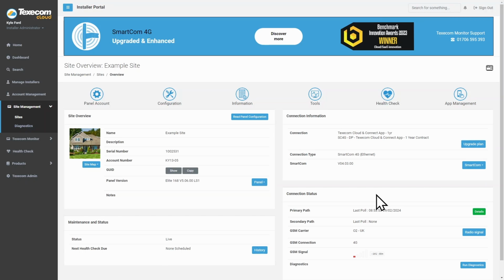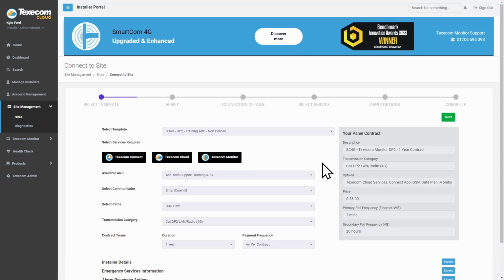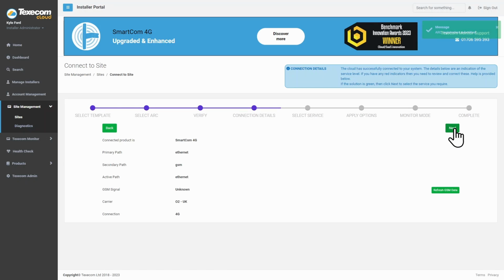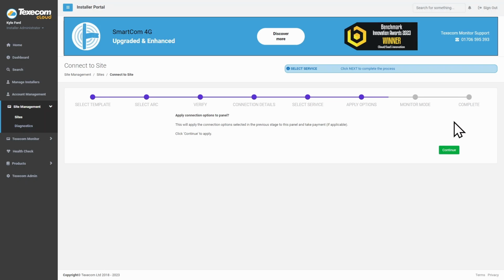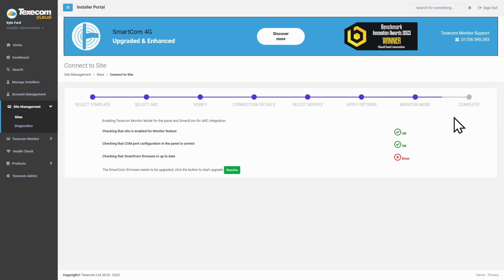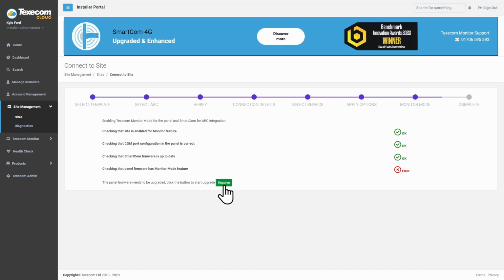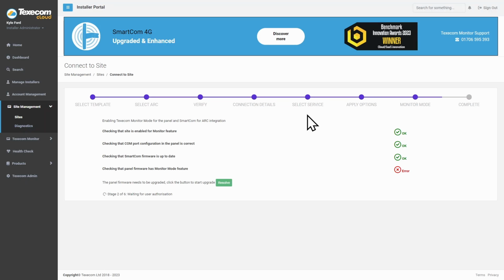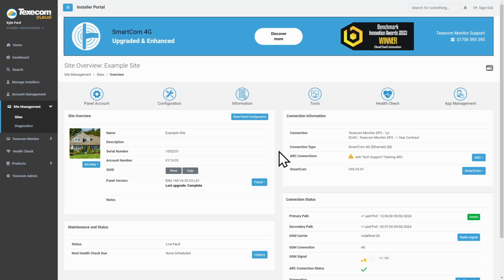How To Upgrade An Existing Site To Signal To An ARC Using Texecom Monitor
Take advantage of Texecom Cloud's intuitive interface to upgrade your plan and configure your panel seamlessly. Follow these simple steps to streamline your upgrade and configuration process.

Step-by-Step Guide:
On the overview page, Click on Upgrade plan.
If you have a connection template, select it; otherwise, specify the required services, connection details, and contract length. Click Next.
To submit an ARC application, click Submit New Application.
Fill in the on-screen application form and click Submit and Add Panel.
Verify the connection details and click Next.
Review any additional charges and click Next.
Click Continue to apply the connection options to the panel.
The cloud will verify Smartcom firmware; to upgrade, click Resolve.
The cloud will verify Panel firmware; to upgrade, click Resolve.
To authorize the firmware upgrade, enter the master user code on the keypad and press Yes.
Your site is now configured to use Texecom Monitor to signal to your chosen ARC.

Upgrade and Configure with Ease:
Optimize your system's performance with Texecom Cloud's seamless upgrade and configuration process. Simplify your workflow and enhance security efficiency.

Get Involved:
Stay secure and in the know with our easy-to-follow guides! Liked our video?